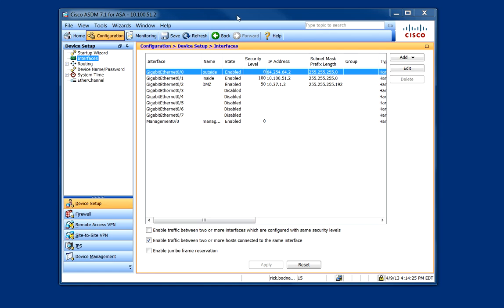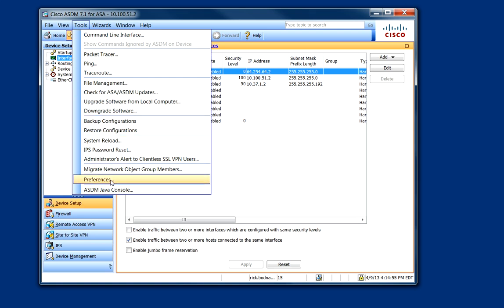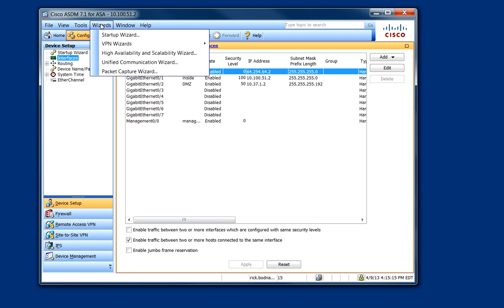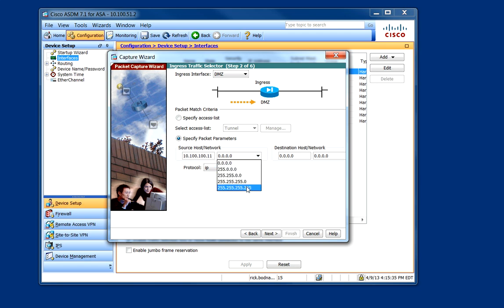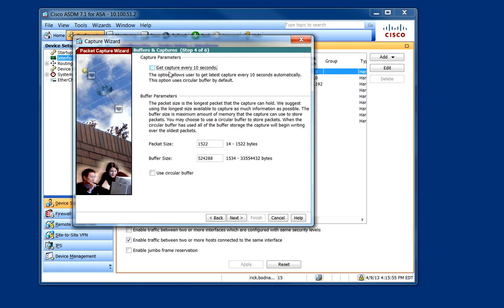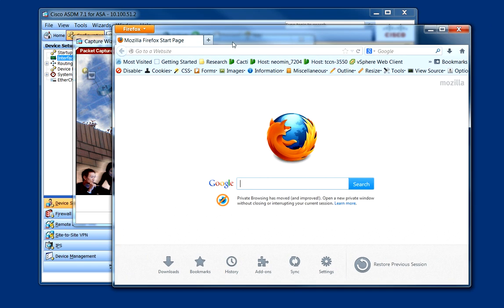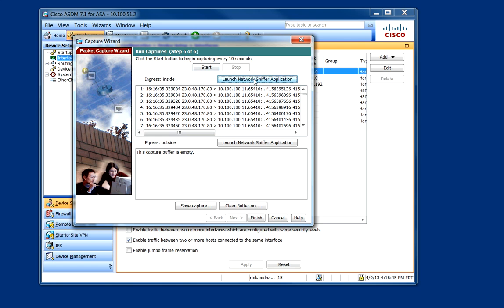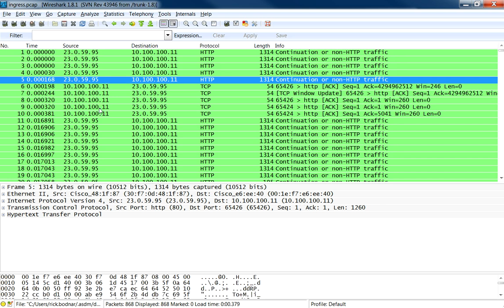Cisco ASA Packet Capture Wizard using WireShark for analysis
This is a short tutorial to show you how to use the Packet Capture Wizard on a Cisco ASA. In this example, Wireshark is used to examine the packets after they've been captured.